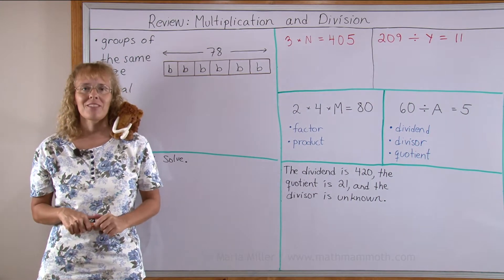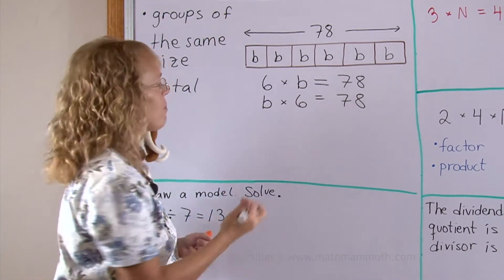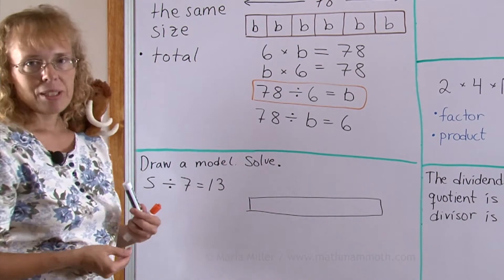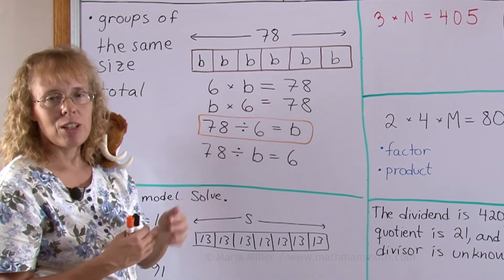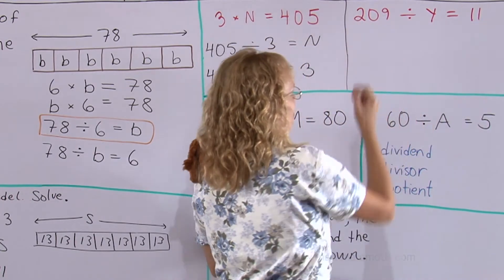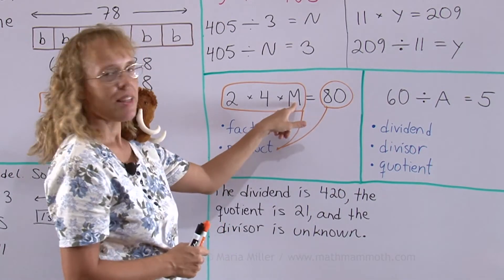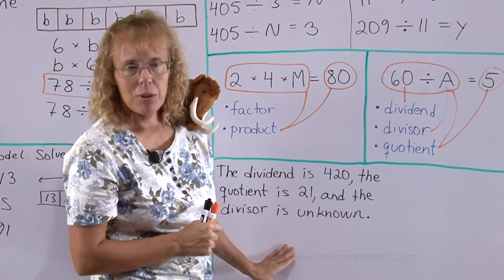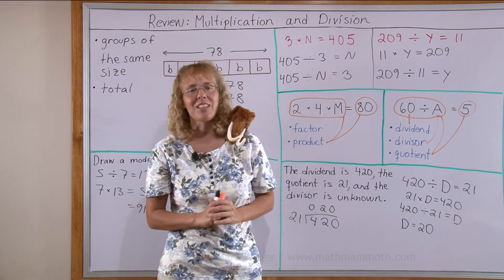The connection between multiplication and division, simple equations, bar models, terminology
We review basic concepts related to multiplication and division (for 5th grade math): both operations have to do with EQUAL GROUPS. Division sentences start with the TOTAL, whereas multiplication sentences (or equations) give us the total.

Some beginning algebra included: we solve simple multiplication and division equations using FACT FAMILIES and bar models.

Near the end, I explain some basic terminology: factors & product, and dividend, divisor, and quotient.

This video matches a lesson in Math Mammoth Grade 5-A curriculum.